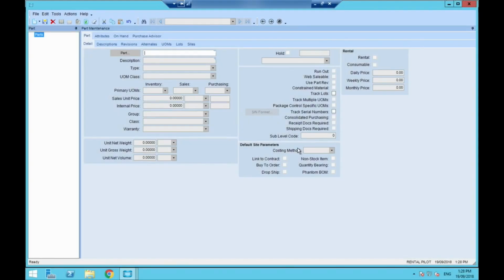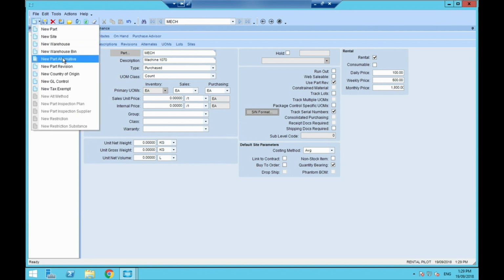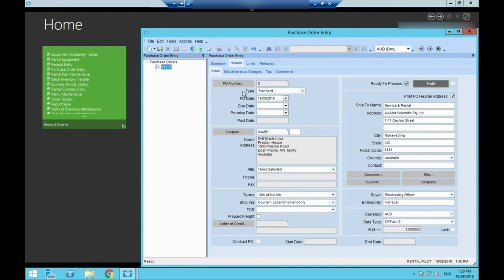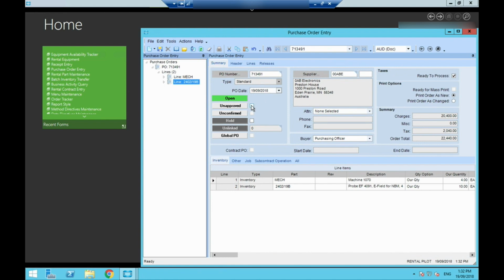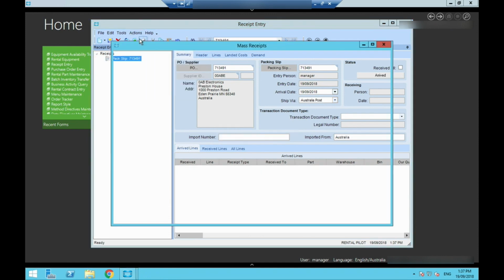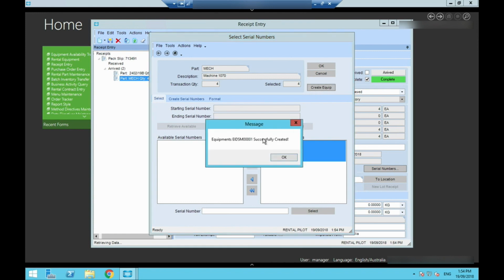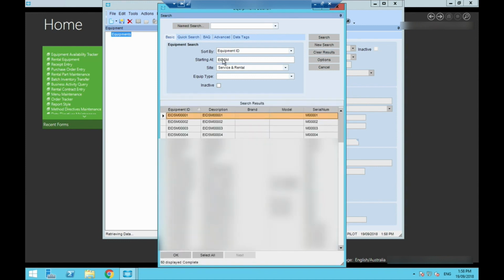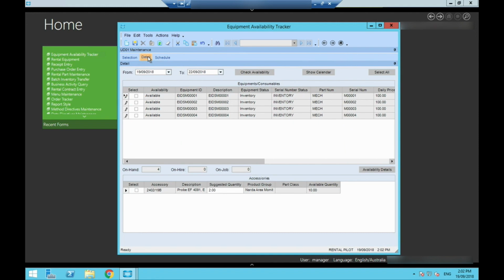Epicor Rental Equipment and Accessory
This video will take you through the Rental Equipment and Accessory process in Epicor.

© Data V Tech Solutions Company Ltd.

Data V Tech is the authorized partner of Epicor Software Co. in Vietnam and one of the region's leading ERP vendors.